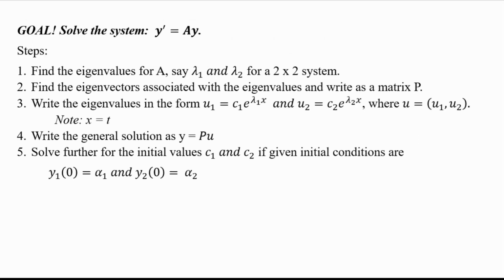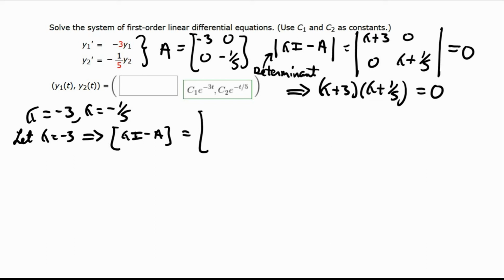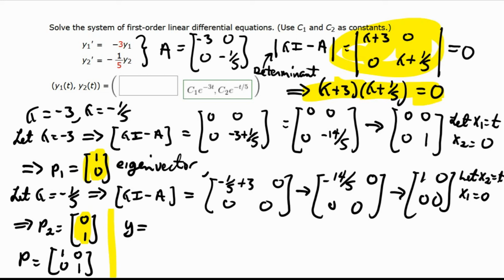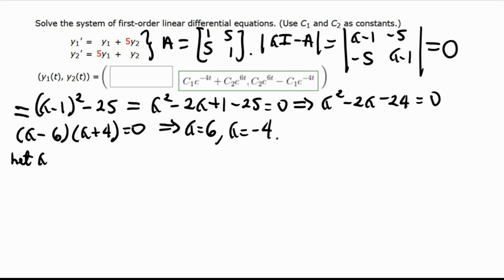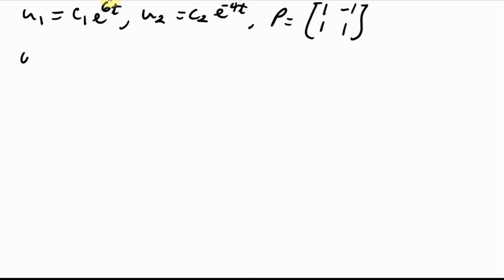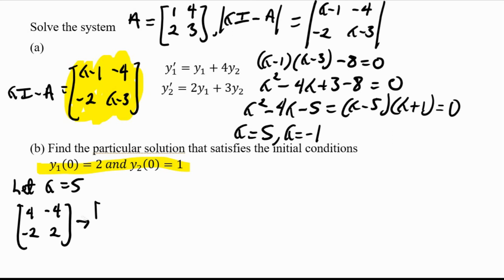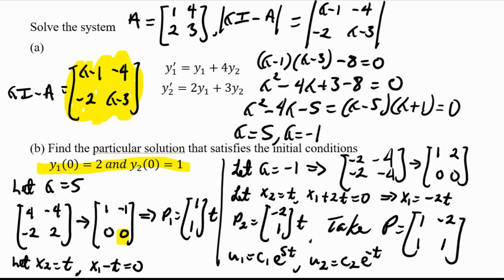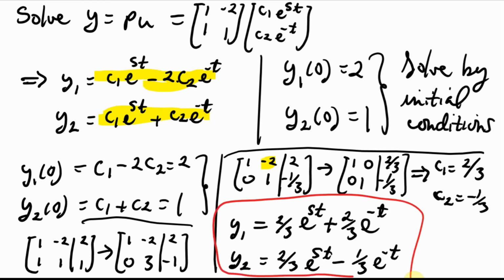Applications of Eigenvalues and Eigenvectors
Solve a System of Differential Equations Using Eigenvalues and Eigenvectors